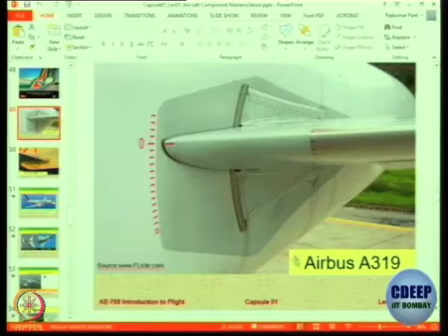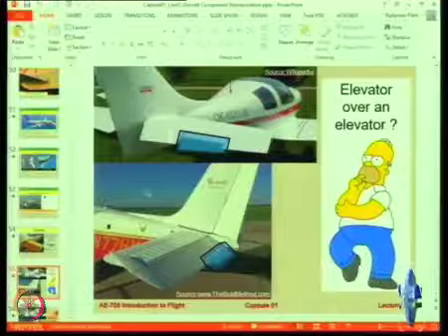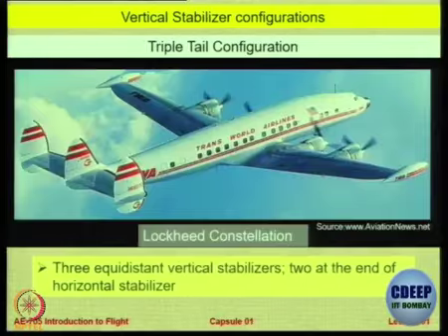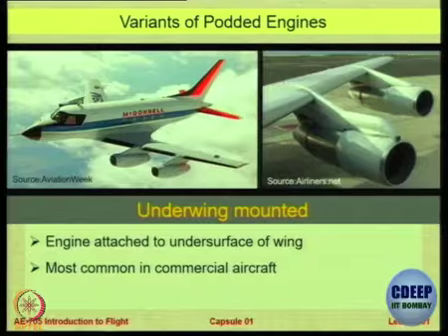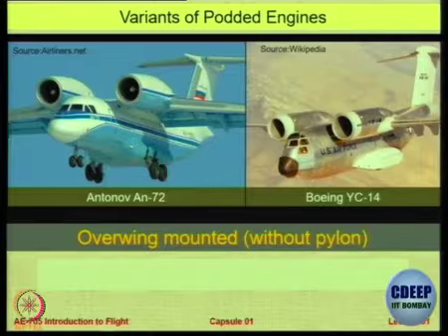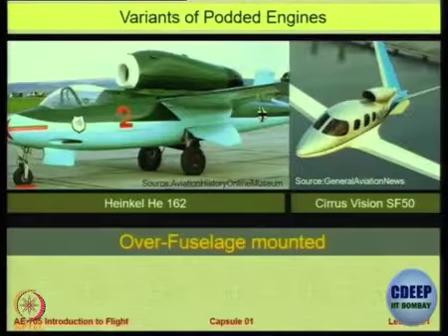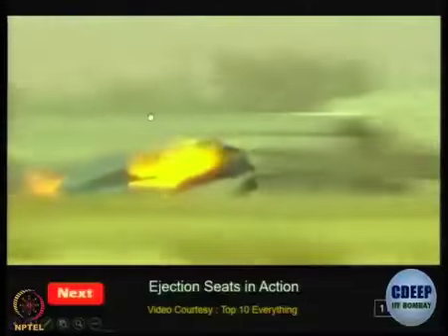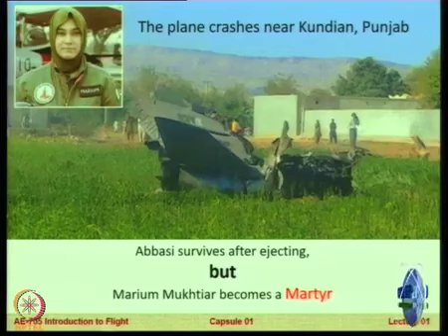08 - Week 2-Lecture 7 NEW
Aerospace Engineering NEW